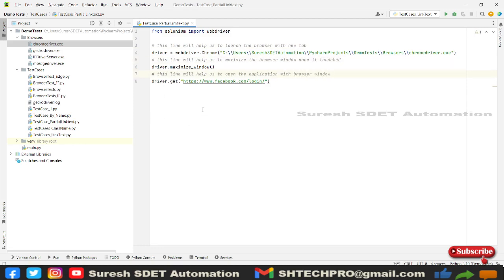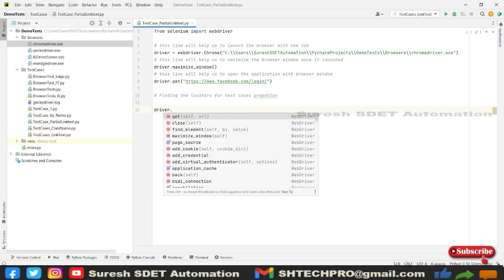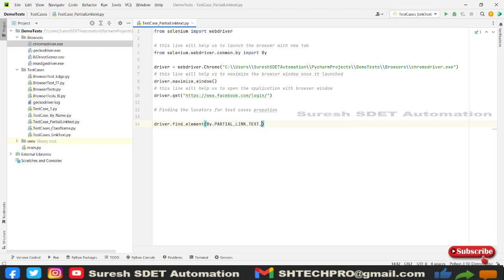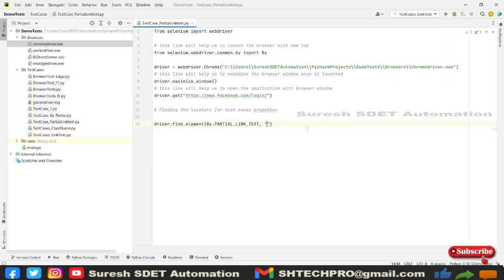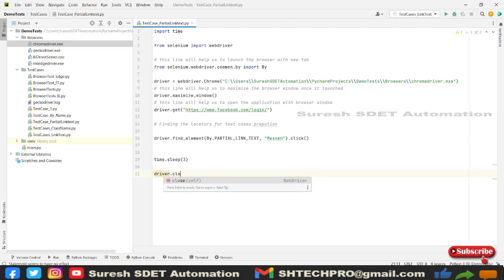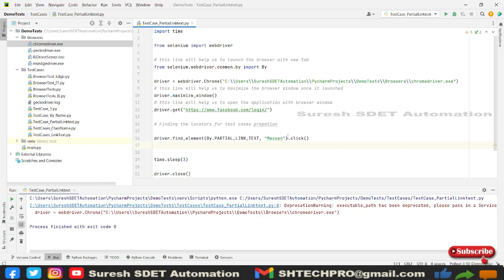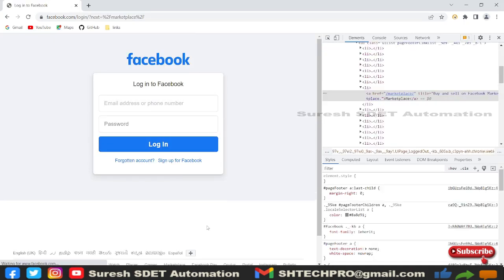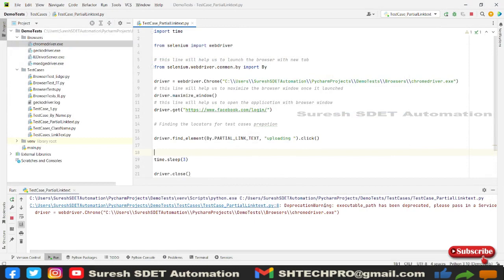#12 Selenium With Python | How to automate the partial link text in webpage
Hi All,

In this session, i am going to explain to you how to work with partial link text in selenium with python coding.

where we will take Facebook as an application and find elements by partial link text.

watch the session and post your questions in the comment section.